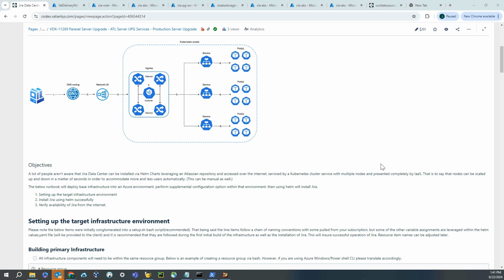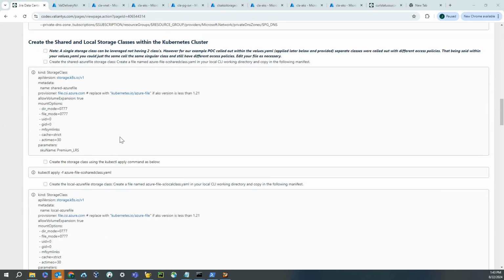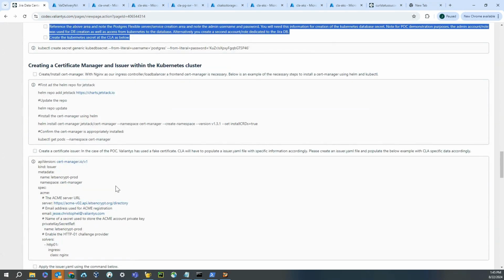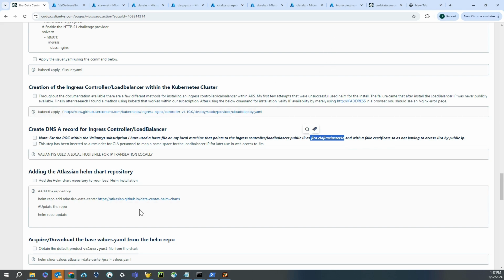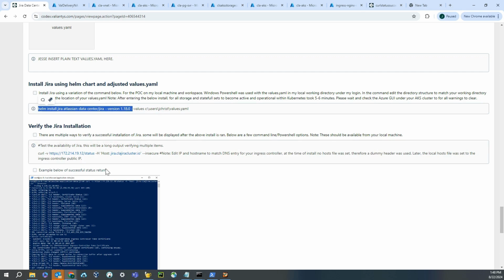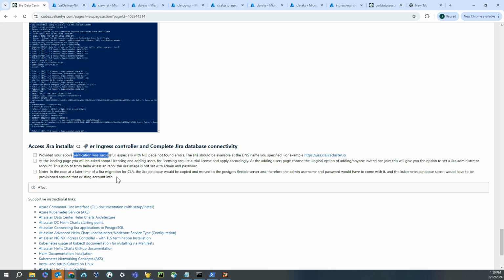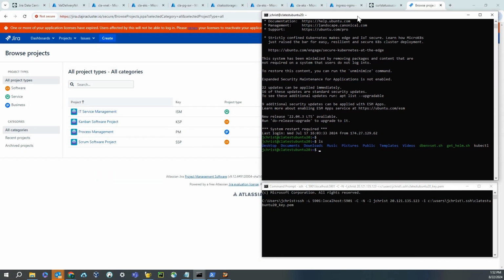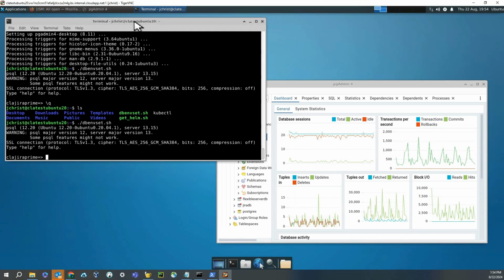Setting up Jira Data Center Core via Helm Charts and Azure | August 2024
In this video, Jesse demonstrates a Jira IaaS solution built from Helm Charts hosted within Azure